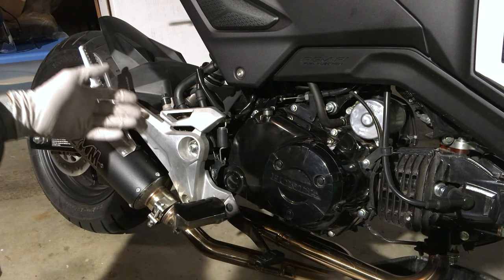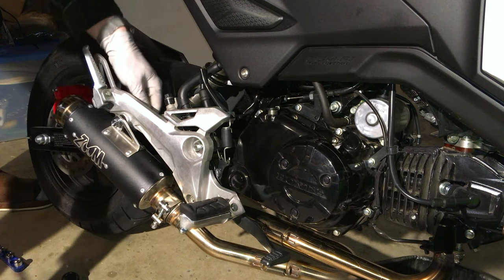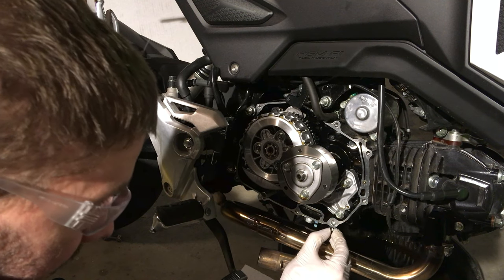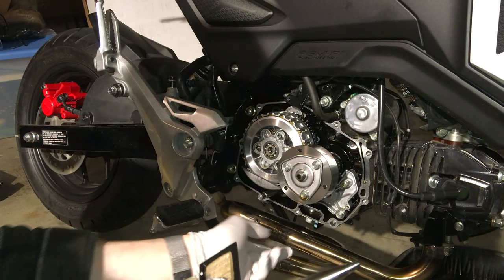Kitaco Clutch Cover Filter & Sight Glass + Oil Cooler Port Kit Installed on 2019 Honda Grom SF : DIY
Very long detailed nearly 30min deep dive on the install with helpful pointers for someone looking to learn how to do it from my video. If your watching for entertainment, please play at 2X speed & see it all in 14 min :)

Installing Kitaco Clutch Cover Filter + Oil Cooler Adapter & Sight Glass kit that removes the stock oil spinner, removing nearly 2.5lbs of rotating mass from the engine making rev matching easier & lightening the bike. The oil filter setup keeps the engine oil cleaner longer & makes oil changes 10X easier :) The optically clear glass sight in the cover enables inspection of the oil level & color for analysis easily on the fly!

Hardracing LLC provided the kit, special thanks!

This series part of a path to make the Grom safer, longer lasting & slightly faster with a bit more power. So far the modifications include a full loop stainless steel ZOOM exhaust, power commander V & chimera cold air intake with K&N cone filter. A rear fender delete kit & now this Kitco clutch cover filter setup.

Next video we will see the 3 row Kitaco oil cooler being installed.

Future video an addition to the PCV called WBC2 or wideband tuner optimized for Grom SF by Hardracing LLC will be added, a bung tig welded to the exhaust for the Bosch 5 wire wideband O2 sensor & an AF gauge that will enable a future big bore Kit Takegawa 143cc + Koso enhanced intake to enable the Grom to make 14-15 HP, up from 9.7 stock. A koso enhanced oil pump, EBC clutch springs, & Opmid temp sensor & +1 front -2 rear longer gearing will raise the top speed so that highway cruising at 55mph will not peg the engine at 7K rpm constantly.

Enhancing the power output will enable 2up riding with Meg at highway speeds, easier hill climbing with Meg onboard & better acceleration.

Switchable engine control mapping on the WBC2 will enable a high efficiency lean burn setting for commuting to & from work & a high performance mode for freeway & interstate riding sparingly.

Tuning Honda Grom like this super popular & lots of other videos, including from Hardracing's Youtube channel to show you how to do it // I made this one mostly to document & share my experience of making it happen!

I save my old engine oil & recycle it at a local auto parts store & want to encourage you to do the same as doing so eco-friendly & helps close the lubricating oil loop to make engine oil more sustainable & less damaging to the world's natural environments! Cheers for cooking & engine oil recycling

4K video captured with iPhone SE & edited in iMovie on iMac 5K! Took a long time to render this content. iMovie or my ancient machine with the latest OS are less stable, much slower, but still works.